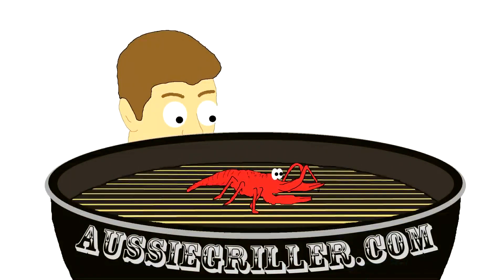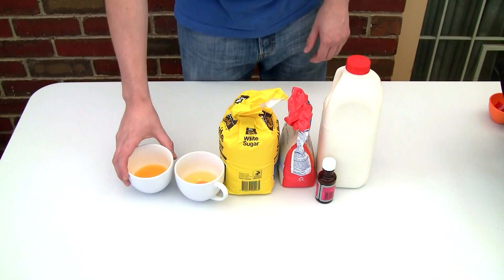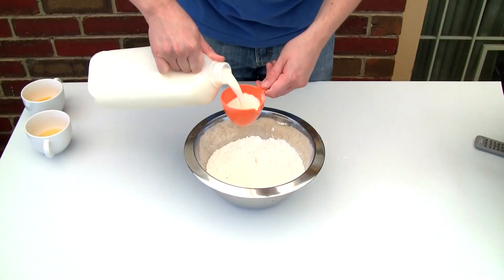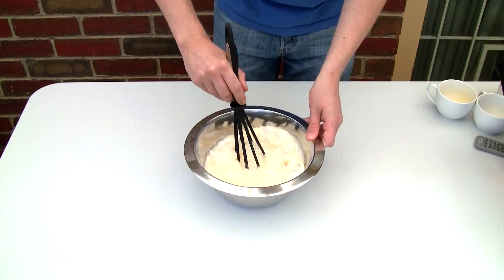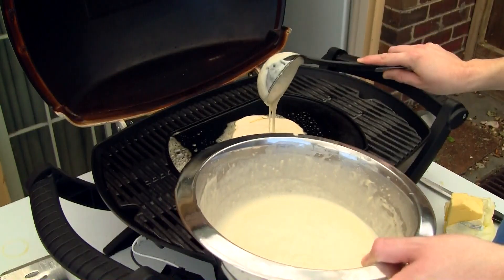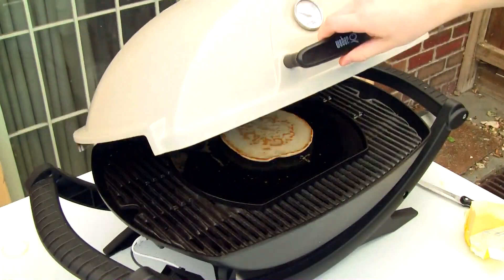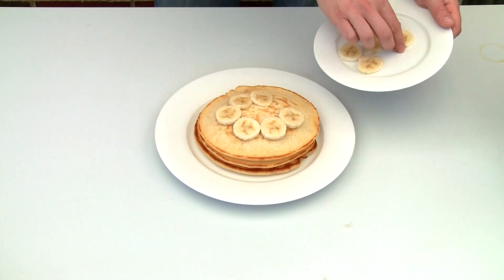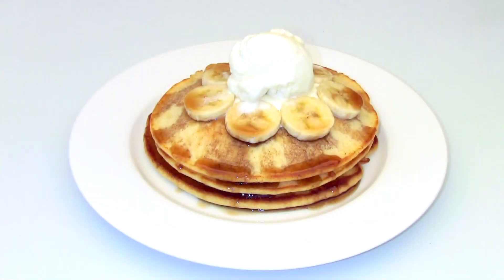How To Make Pancakes Video Recipe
Great, easy recipe of how to make delicious home made pancakes.  Served with banana, icecream and maple syrup.

Ingredients:

1 ½ cups self raising flour
1 ¾ cups milk
1 tbs sugar
¼ tsp vanilla essence
1 egg
40g melted butter + butter for cooking
Your choice of delicious toppings